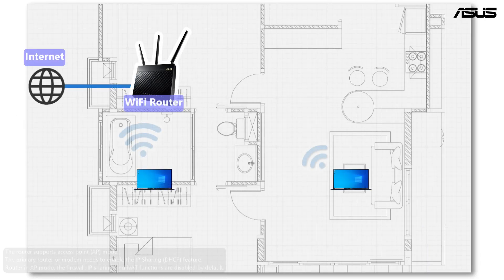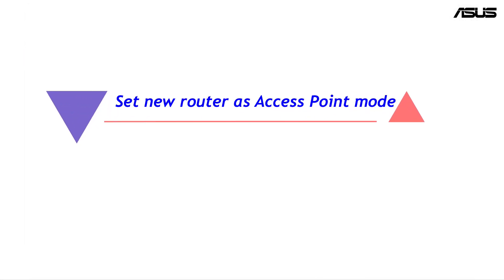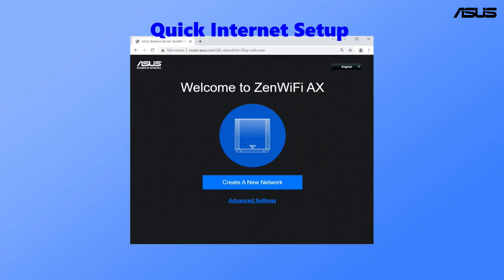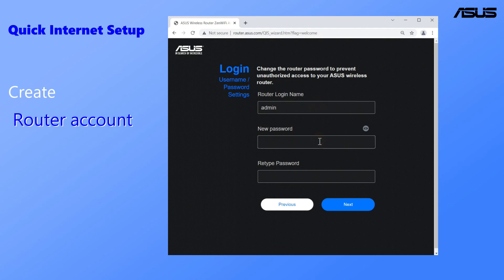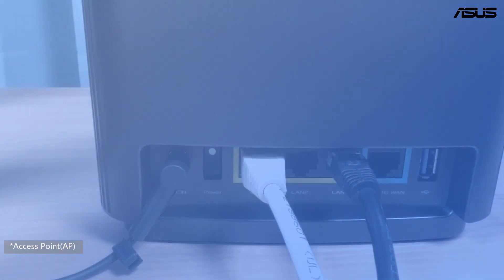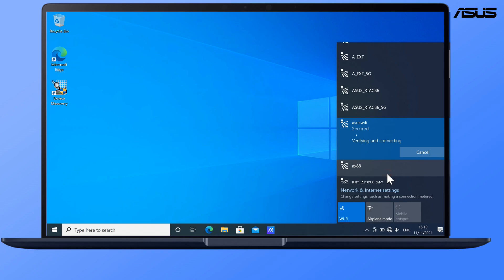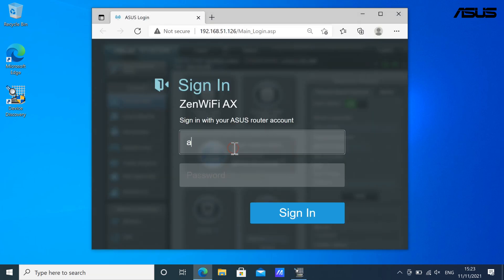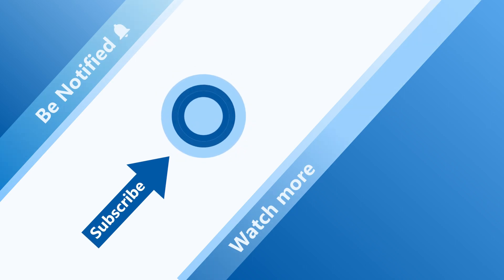How to Setup ASUS Router as Access Point mode? | ASUS SUPPORT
In Access Point (AP) mode, router connects to a wireless router through an Ethernet cable to extend the coverage of wireless signal to other network clients.
In this mode, the firewall, IP sharing, and NAT functions are disabled by default.

[Wireless Router] How to set up operation mode- Access Point(AP) mode?

[ASUS Device Discovery] How to find the IP address of your wireless router or AP from Windows system?

[Wireless Router] How to use the QIS (Quick Internet Setup) to set up Router ? (Web GUI)

[Wireless] Troubleshooting - I can’t login to ASUS Router WEB GUI via the username and the password

[Wireless Router] How to update the firmware of your router to the latest version ?